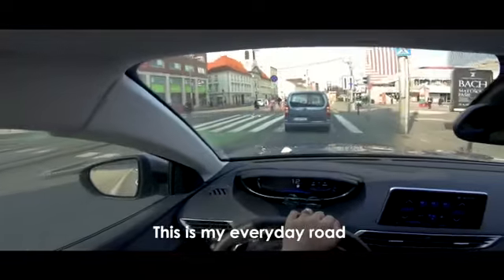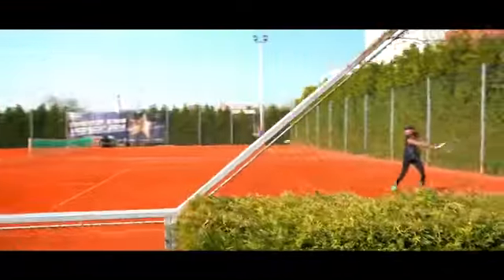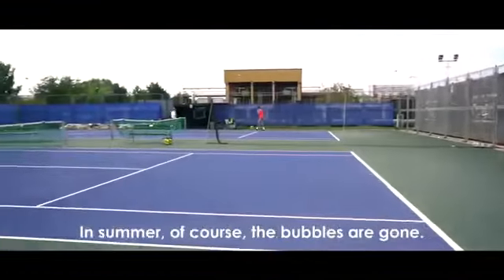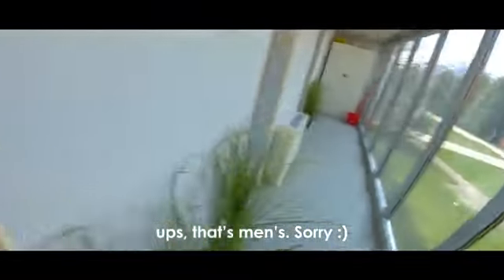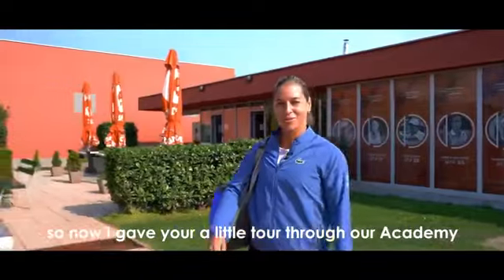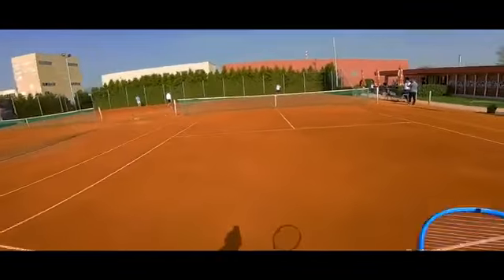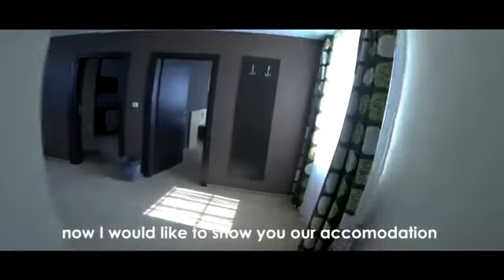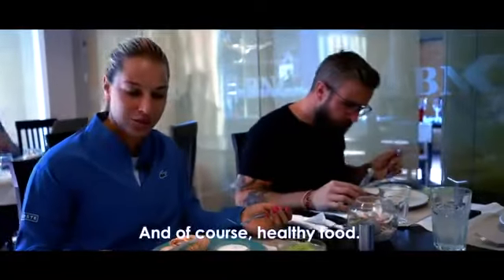Cibulkova Teniszakadémia, Pozsony